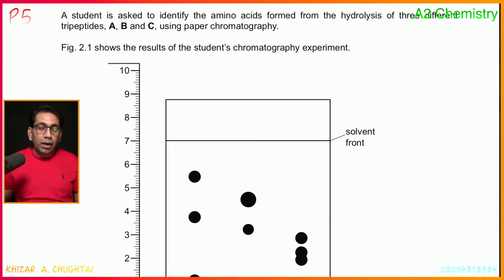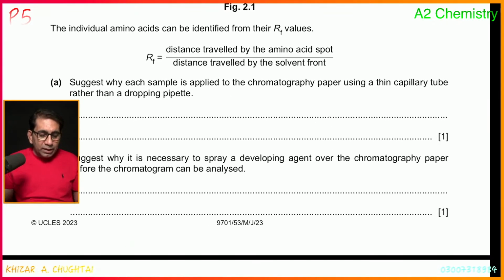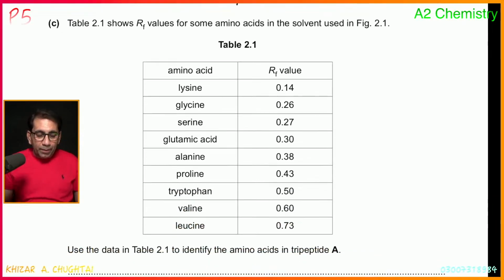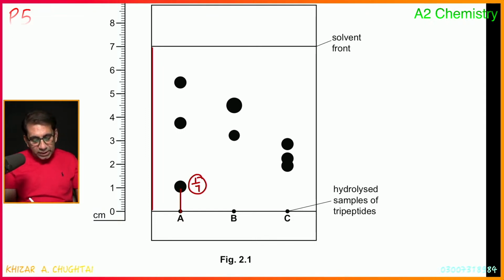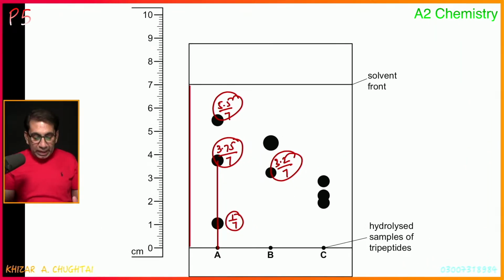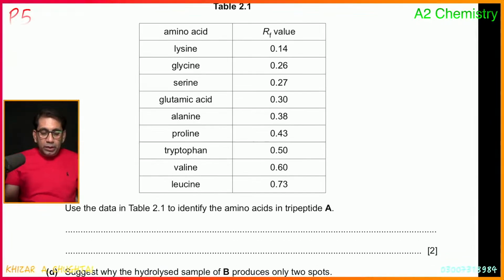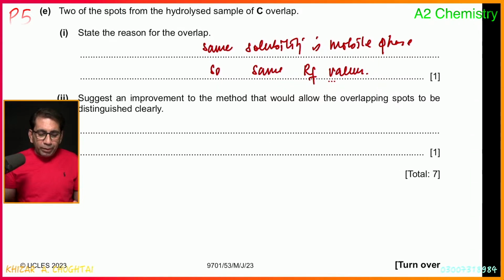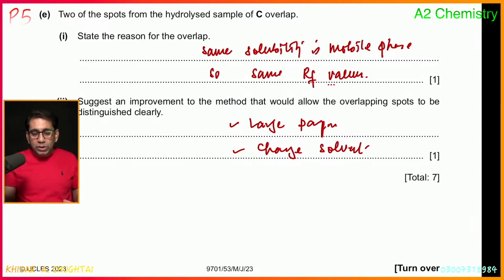9701_s23_qp_53, Q.2 Live broadcast